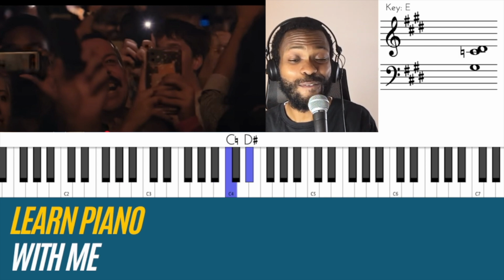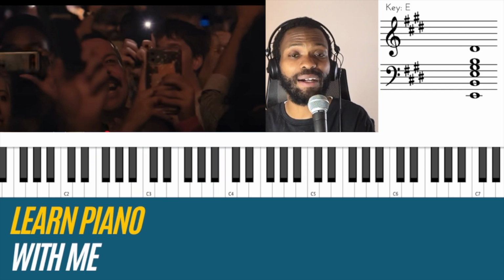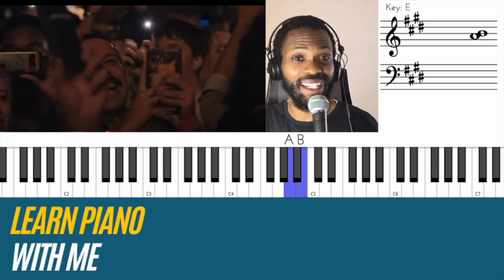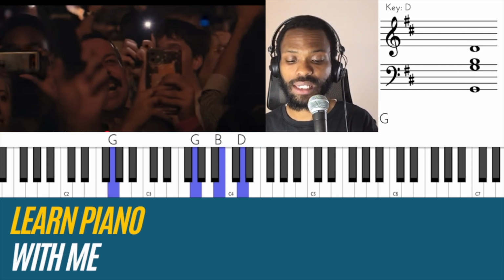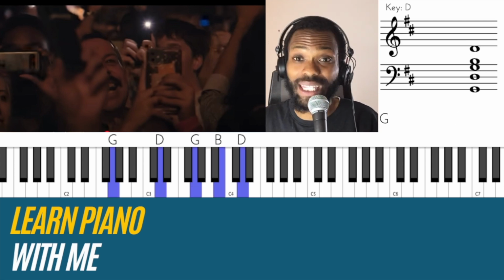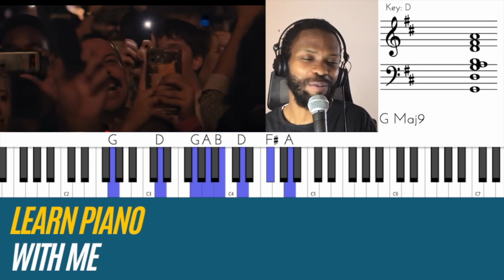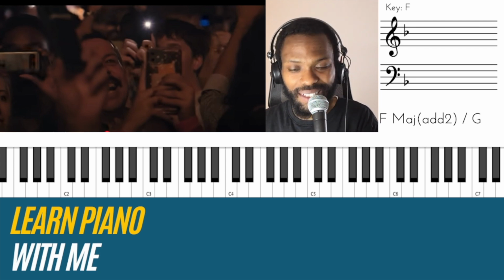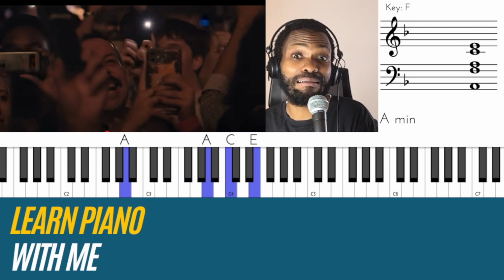Turn Heads With This Chord From Jacob Collier & Chris Martin - Fix You (O2 Arena) | PIANO TUTORIAL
Equipment
My Digital Piano Recommendation: Yamaha P-225
My Studio Headphones: Sennheiser HD 25
My In Ear Monitors Recommendation: Shure SE215 PRO
My Recording Microphone: Shure SM58
My Easy To Use Audio Interface Recommendation: Focusrite Scarlett 2i2